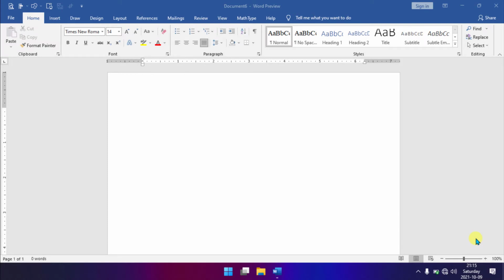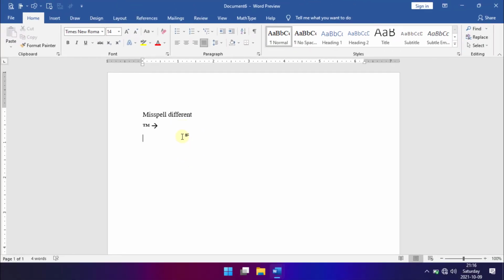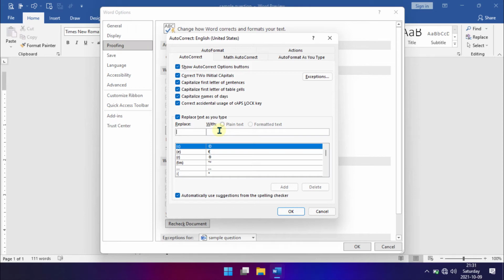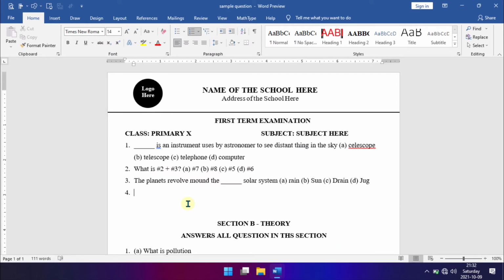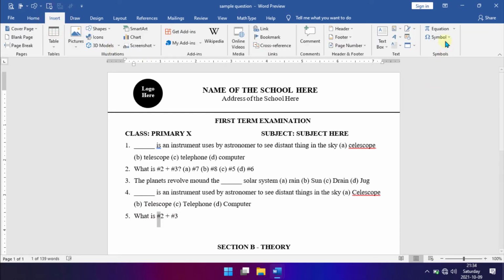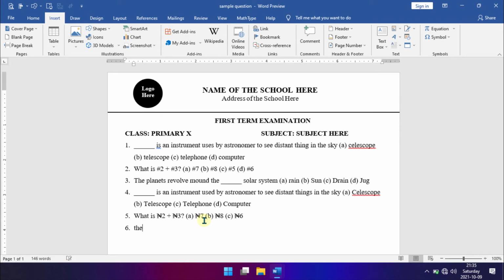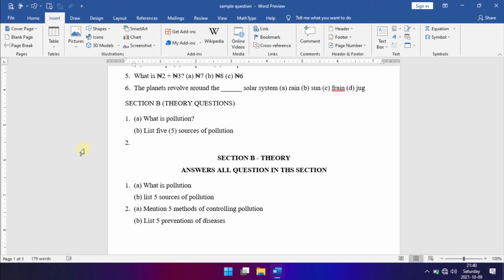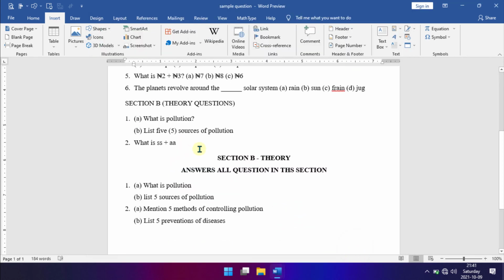How To Use Autocorrect Option in Microsoft Word (Step-by-Step)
In this video, you will learn how to use Autocorrect Option in Microsoft Office Word